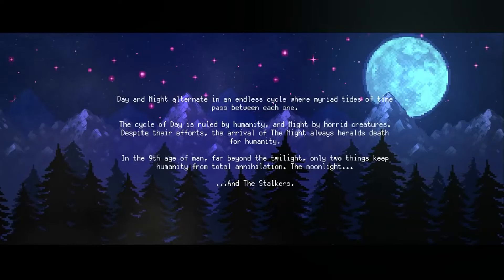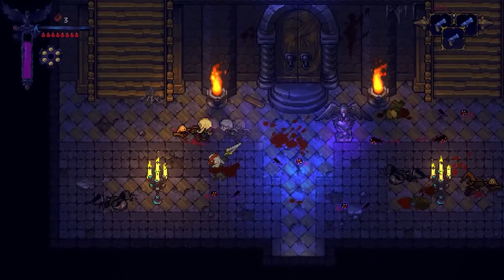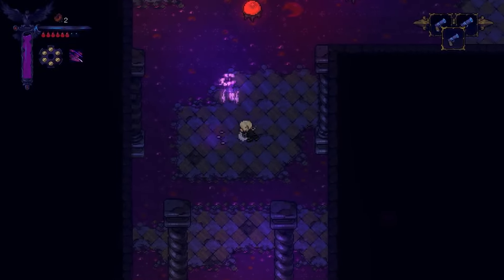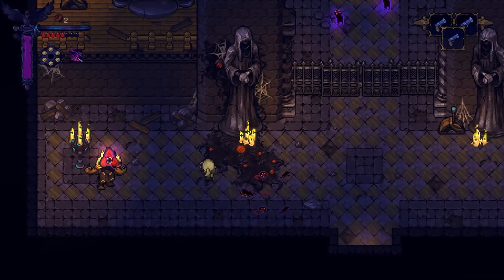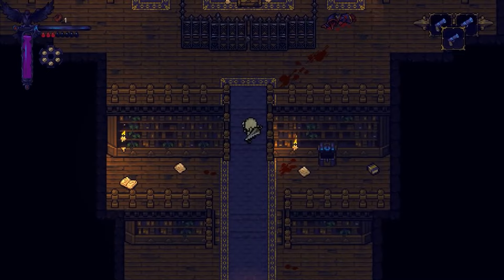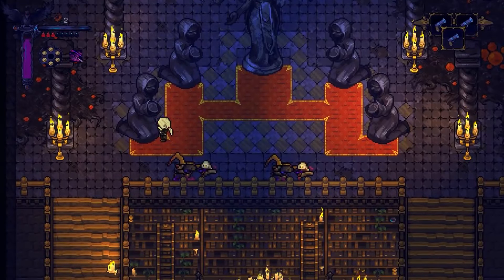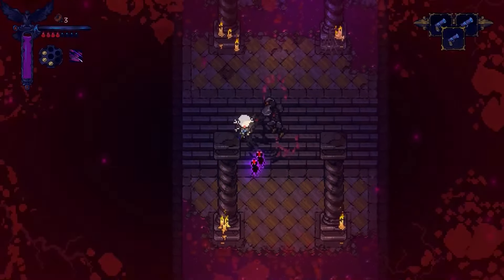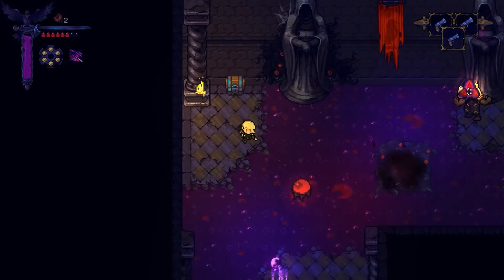Hunt the Night: A Dark, Thrilling Journey You Can’t Miss! | United Gamers Society Review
Join the United Gamers Society as we dive into the dark and atmospheric world of Hunt the Night! In this thrilling review, we’ll explore the game’s heart-pounding combat, eerie environments, and the emotional rollercoaster that awaits. Is this the next indie gem for your collection? Let’s find out together! Watch now for a gamer’s take on the challenge, the lore, and everything that makes Hunt the Night unforgettable.